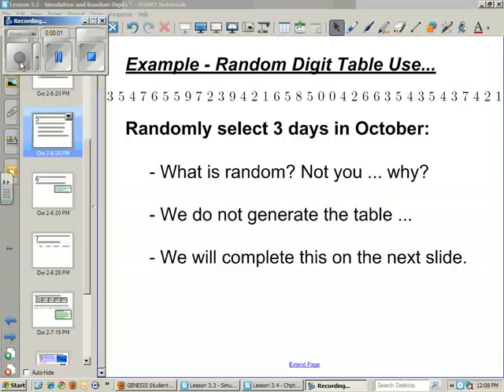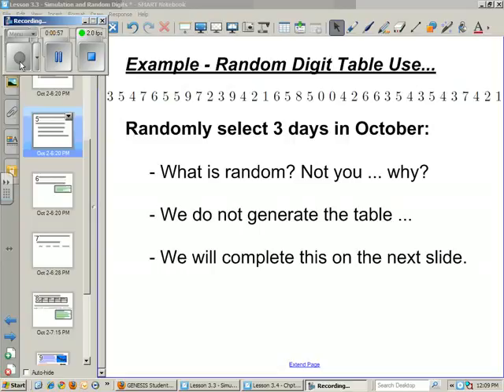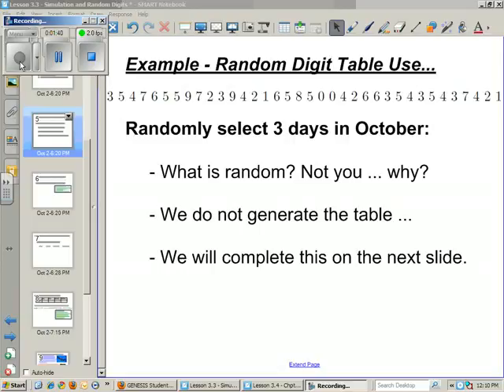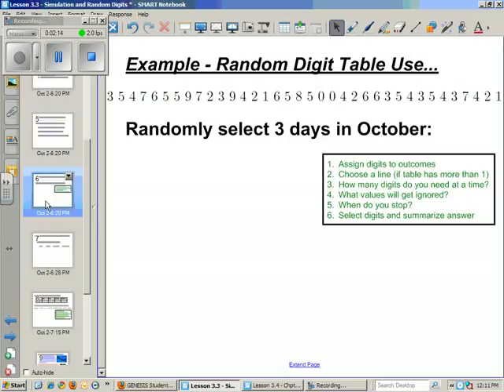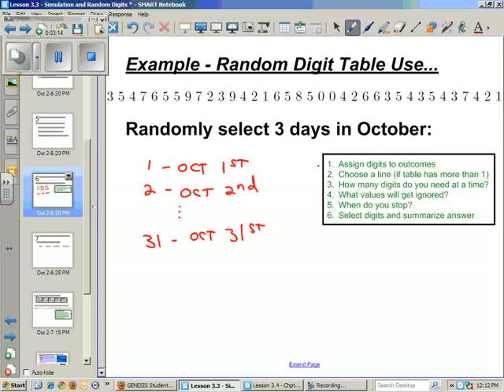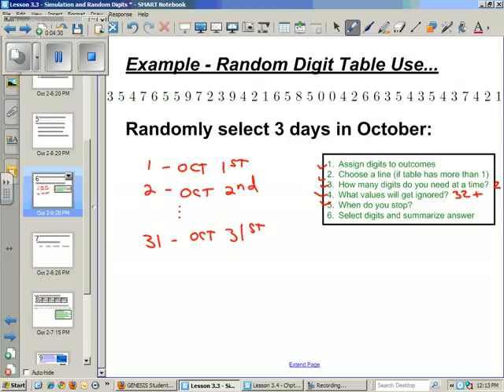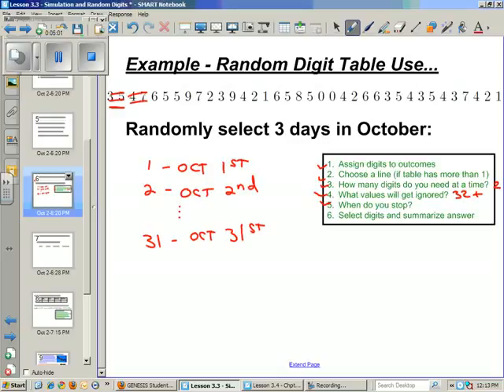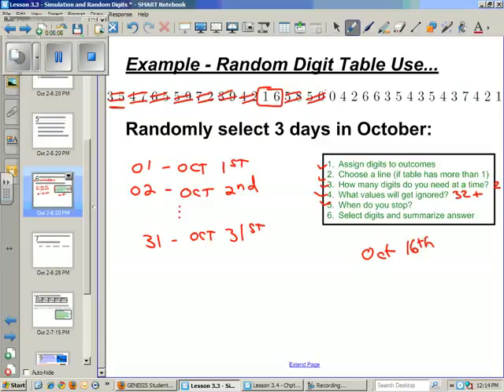3 3 Random Digits 01 mpeg4